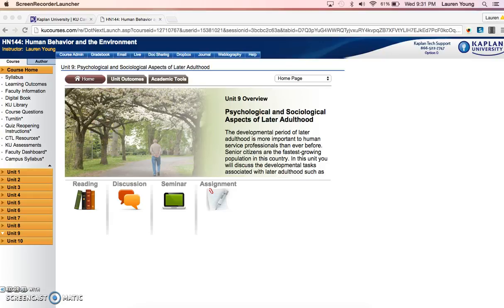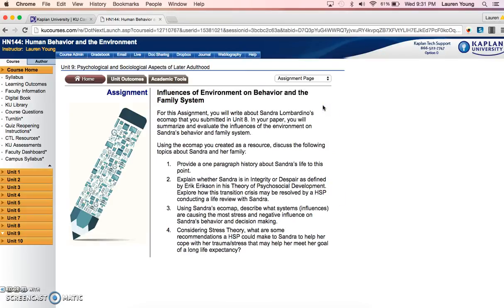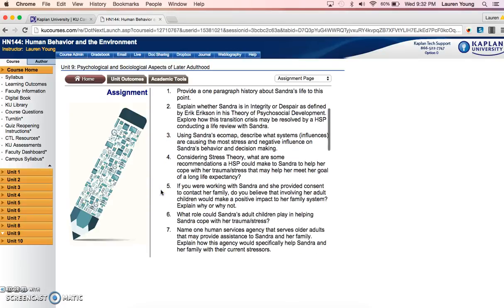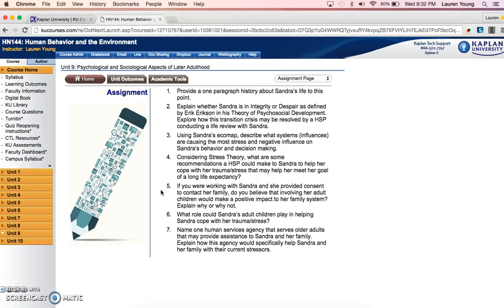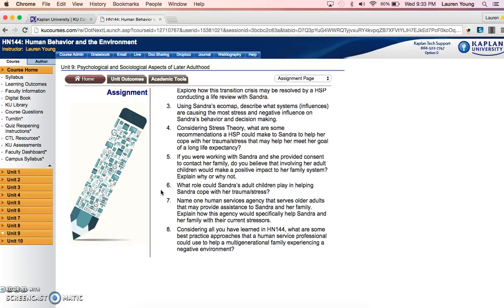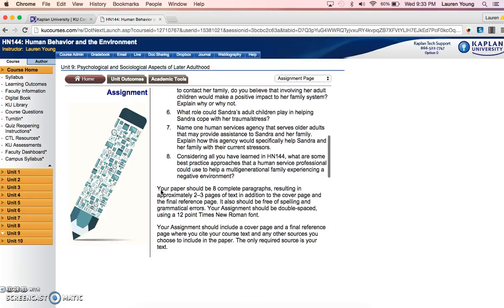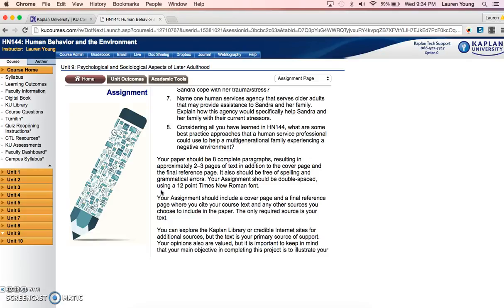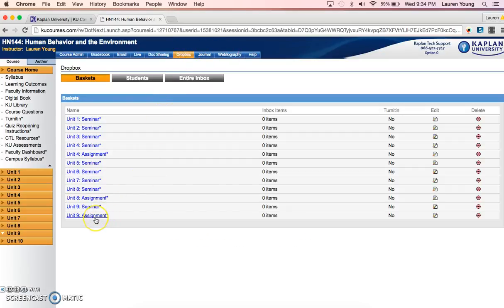HN144 Unit 9 Assignment Tutorial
HN 144 Unit 9 Assignment Tutorial